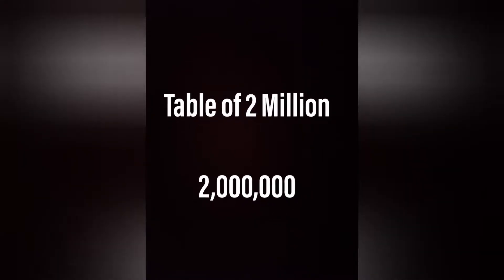Table of 2 million | Counting by Two Million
Counting by 2 million,

Table of Two million
Time Tables

multiplication
tome table multipication
educational videos for kids
counting by for kids, Kids Educational Video